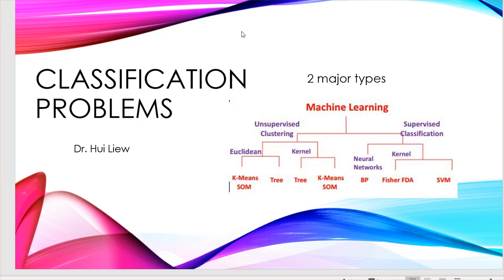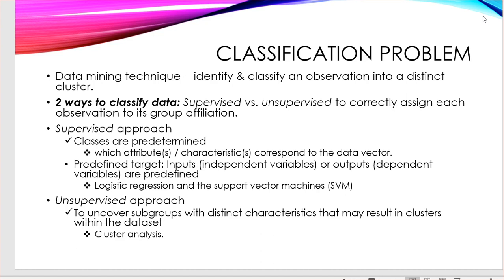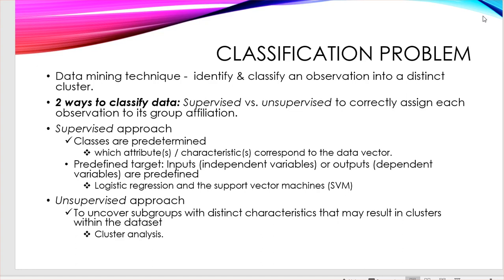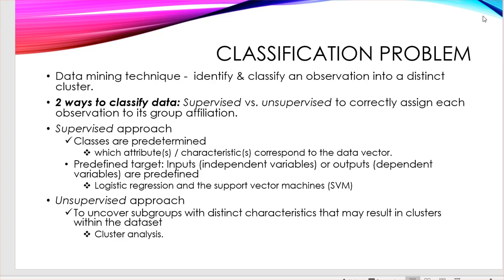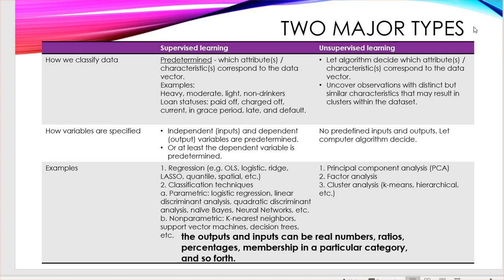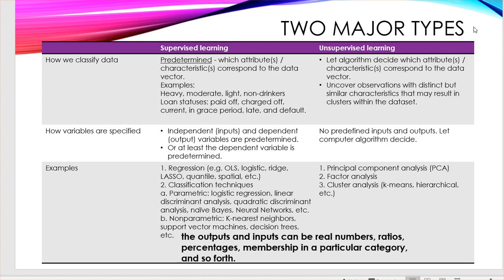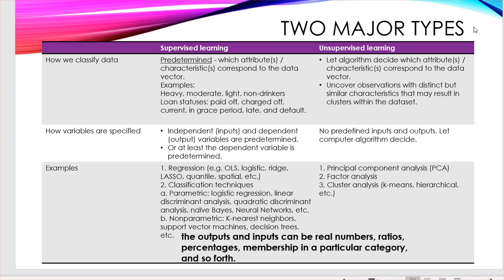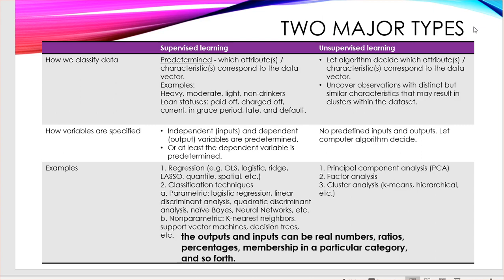Classification techniques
This video briefly distinguishes the supervised and unsupervised methods of classifying data by providing relevant examples.